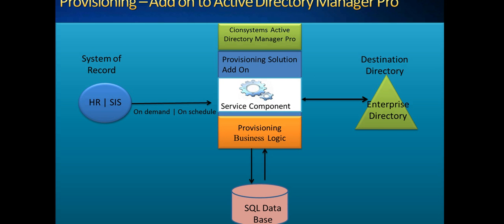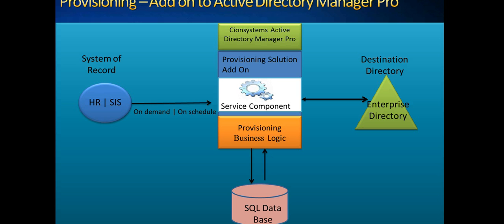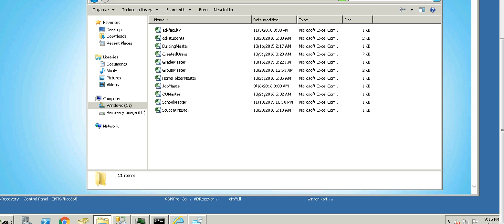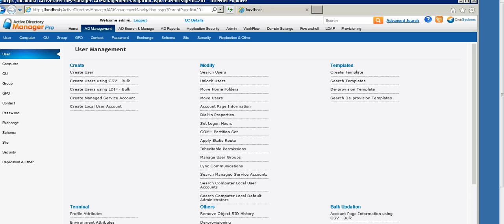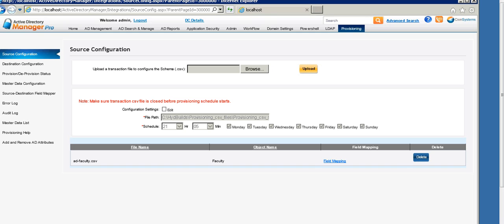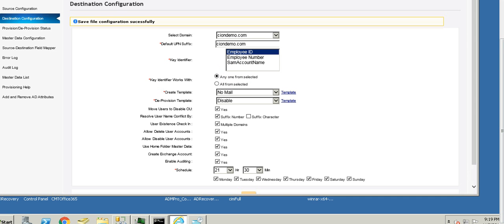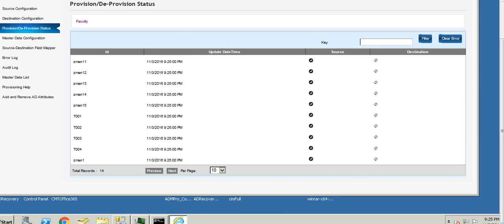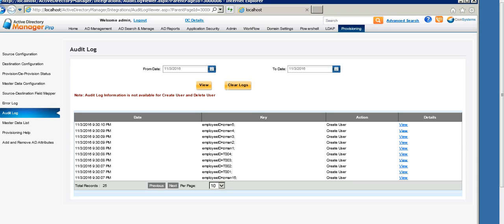Active directory manager pro user provisioning from CionSystems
CionSystems automated user and access provisioning and de-provisioning. No coding or scripting needed. Active directory manager pro manages many domains/forest from single web interfaces. It helps reduce high privilege accounts, reports, tracks changes, delegation, workflow, attestation etc..